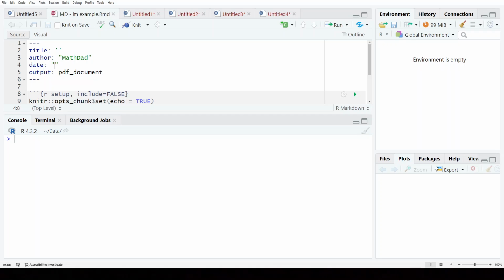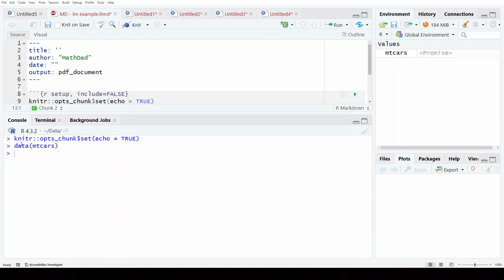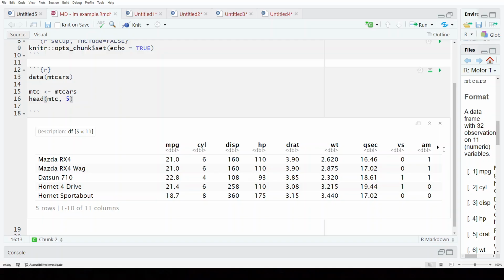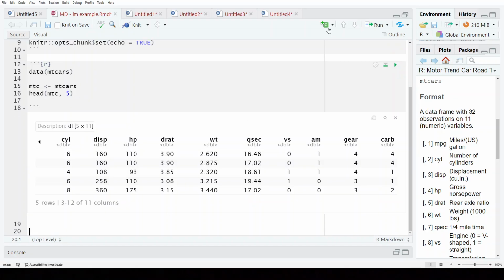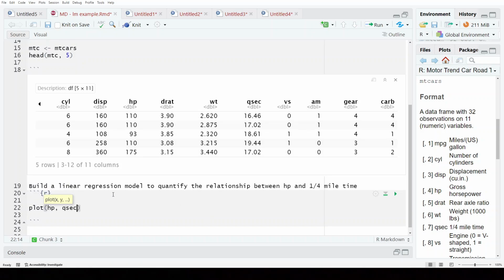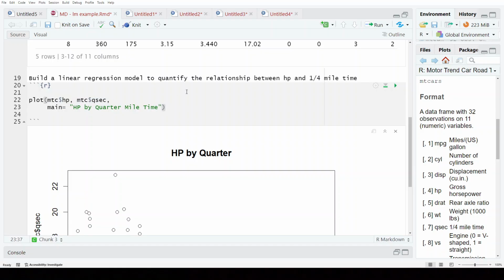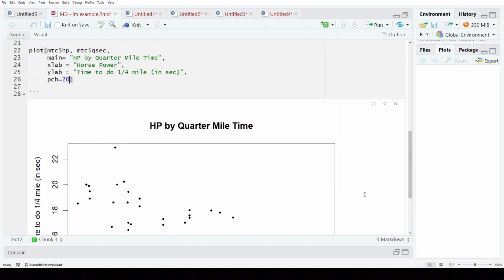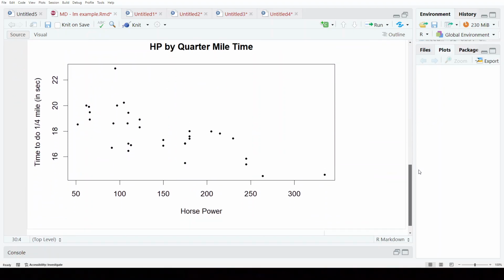Intro to linear regression in R (Part 1)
A very basic introduction to fitting a linear regression model in R